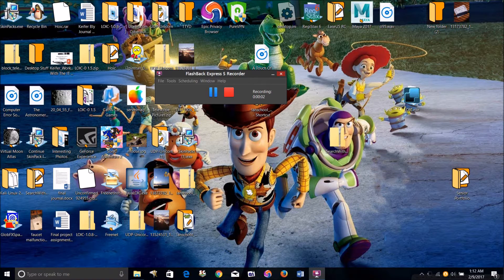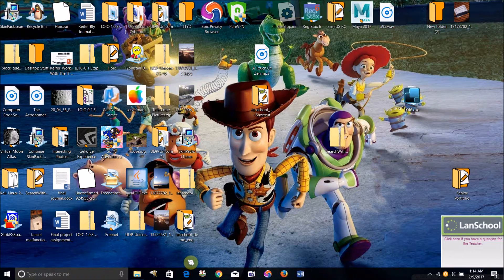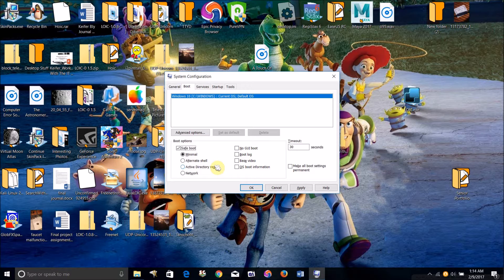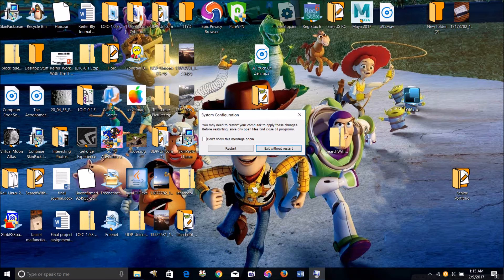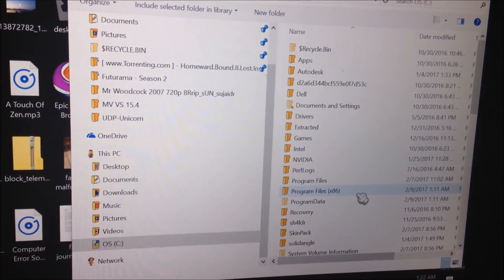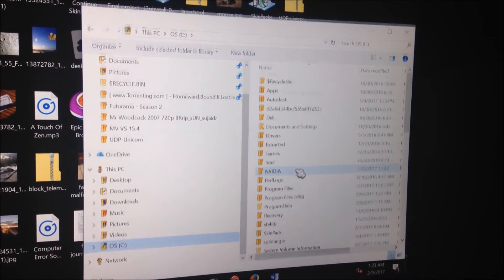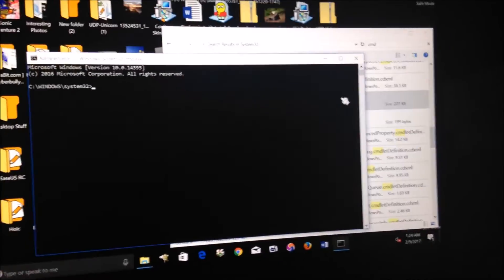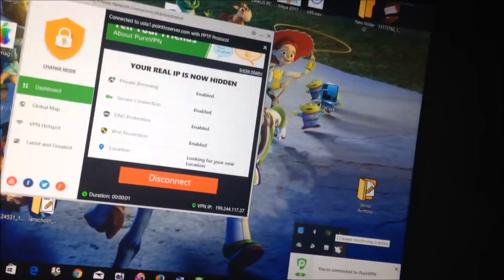How To Uninstall Crash LanSchool, monitoring, any software without admin privileges on windows 2017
ATTENTION: In light of the possibility of Safe Mode being inaccessable, I have developed a script which terminates the lanschool process when clicked on. Please keep in mind, when using this method, lanschool will restart the next time that computer is restarted.

How to bypass LanSchool on a Windows computer, or how to disable any software without admin privileges :-).

Music is "Sonic Warrior" by Sega, from Sonic CD.

hack school computers,
hack school wifi,
hack school of chaos,
hackschooling,
hack school network,
hack school grades,
hack school of dragons,
hack school vending machine,
hack school website,
hack school chromebook,
hack school,
hack school camera,
how to hack school blocked websites,
back to school hack,
buzzfeed school hack,
bethany mota school hack,
school hack for boys,
back to school hack 2015,
back to school hack deutsch,
hack school cctv,
hack school cmd,
how to hack school computers mac,
school of chaos hack,
school of dragons hack charles,
how to hack school security cameras,
school of dragons hack cheat engine,
jack c hays high school,
jack c jordan middle school,
hack school driving 2016,
hack school days,
how to hack school database,
school of dragons hack,
school of dragons hack gems,
hack school of dragons cheat engine 6.4,
school of dragons hack toothless,
school of dragons hack no survey,
school of dragons hack egg,
school of dragons hack español,
school idol festival hack,
hack for school,
school idol festival hack no survey,
school hack for kids,
school of dragons hack gems 2015,
school of dragons hack gems charles,
hack game ninja school,
how to hack school,
how to hack school computers,
how to hack school wifi,
how to hack school website,
how to hack school grades,
roblox high school hack,
how to hack school of dragons,
how to hack school cameras,
how to hack school chromebook,
hack school intercom,
hack school life,
hack school laptop,
school locker hack,
hack my life school,
hack level ninja school online,
hack luong ninja school,
hack lv ninja school,
hack school mac,
how to hack school vending machines,
roblox high school hack money,
school of dragons hack membership,
school of dragons hack magyarul,
hack ninja school online,
hack xu ninja school online,
hack ninja school,
hack ninja school online pc,
hack xu ninja school,
netsupport school hack,
hack school of chaos lucky patcher,
hack school of dragons android,
hack school of dragons with lucky patcher,
hack school of dragons 2016,
hack school of dragons charles,
hack school of dragons gems,
hack school projector,
how to hack school administrator password,
how to hack school wifi password,
pokemon school hack,
school hack prank,
how to hack school pc,
hack para school of dragons,
school of dragons hack po polsku,
hack para school of chaos,
quipper school hack,
runescape old school hack,
hack school supplies,
hack school server,
hack school system,
old school hack squats,
hack school ted talk,
hack school with cmd,
school webcam hack,
hack yen ninja school,
hack ninja school 112,
school of dragons hack charles 2015,
school of dragon hack 2015,
school hack 2015,
school driving 3d hack,
4chan hack school
lanschool trolling,
lanschool chromebook,
lanschool teacher,
lanschool lite,
lanschool tech console,
lanschool setup,
lanschool install,
lanschool teacher hack,
lanschool download,
lanschool demo,
lanschool,
lanschool tutorial,
como instalar lanschool,
descargar lanschool,
lanschool español,
lanschool free,
lanschool mac,
thehacker0007 lanschool,
lanschool 7.8